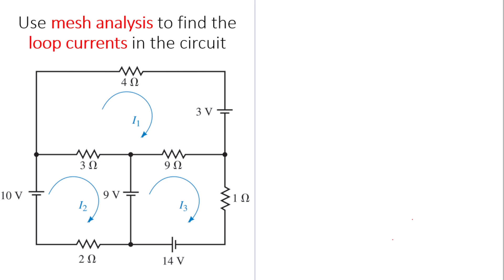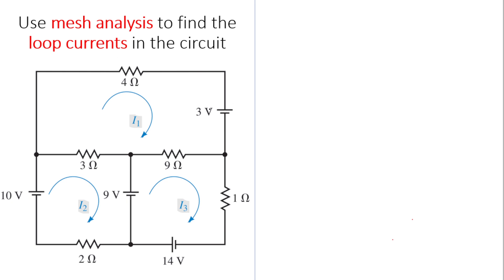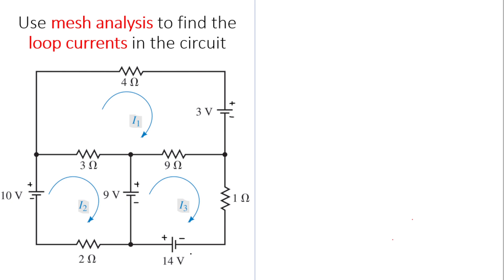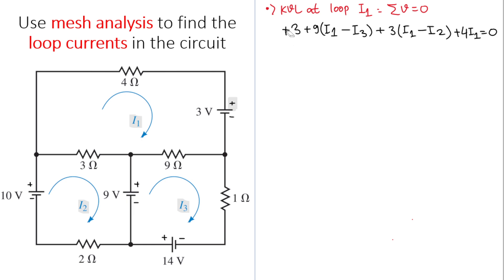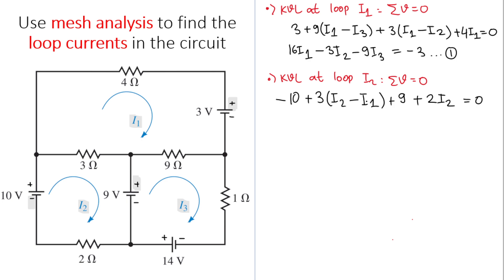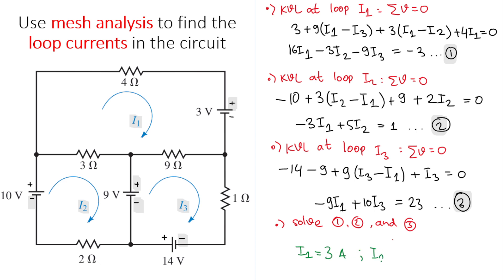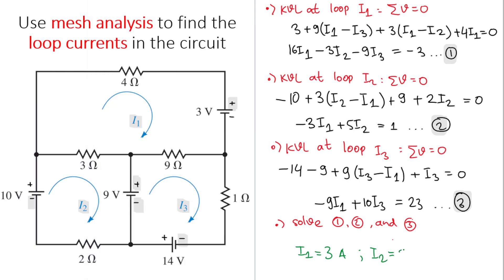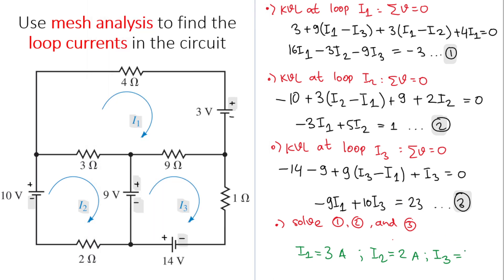MESH ANALYSIS 3 LOOPS | STEP-BY-STEP | EASY CALCULATOR | Use mesh analysis to find the loop currents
Use mesh analysis to find the loop currents in the circuit.

MESH ANALYSIS EXAMPLE | STEP-BY-STEP | WALKTHROUGH | Use mesh analysis to find the loop currents